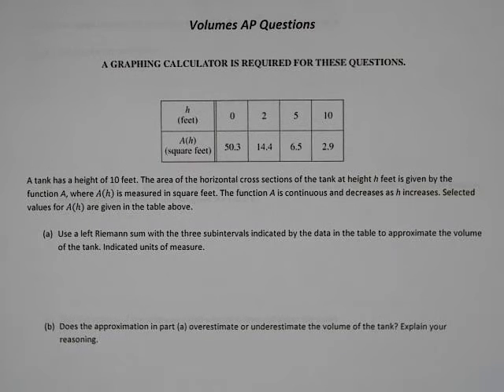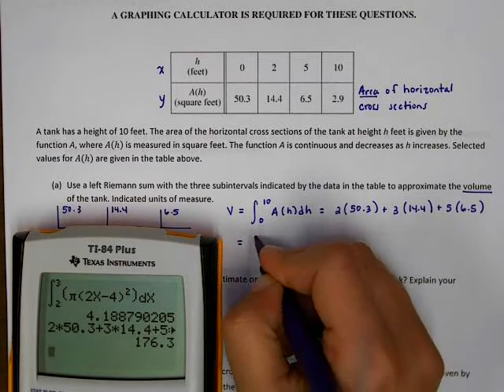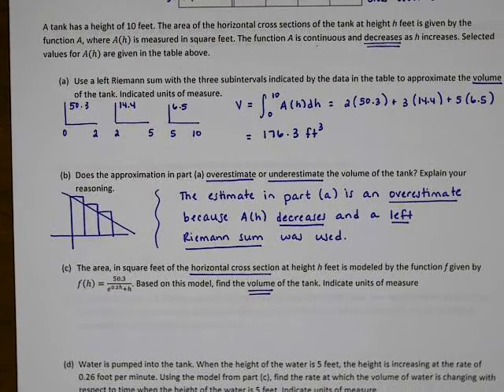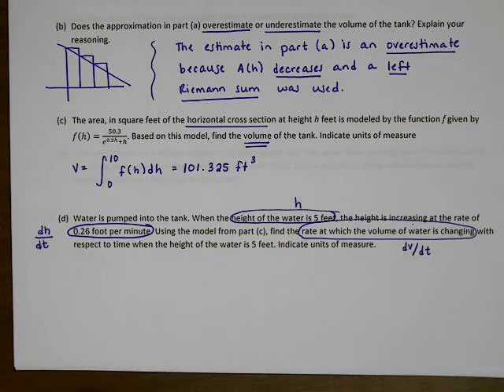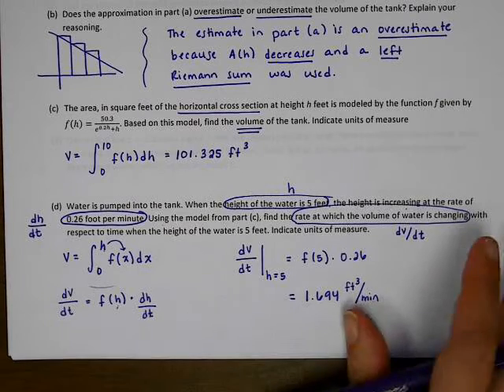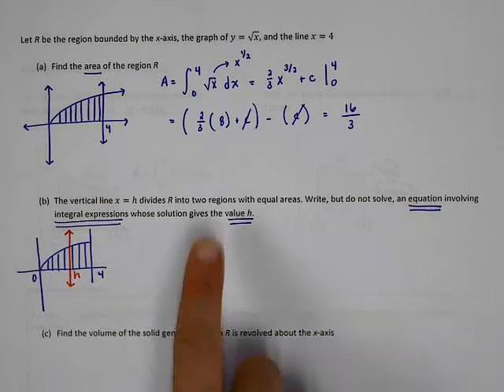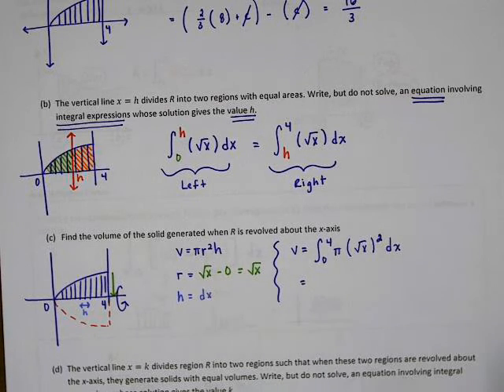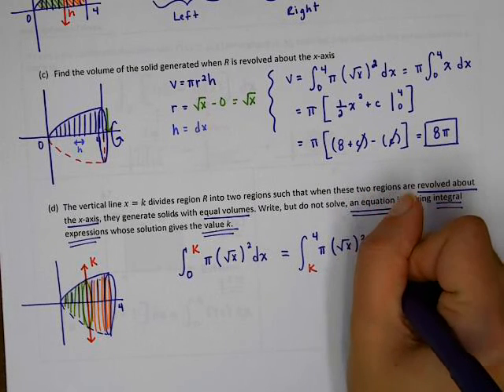AP Calculus AB Volumes AP Questions Video 2018 2019